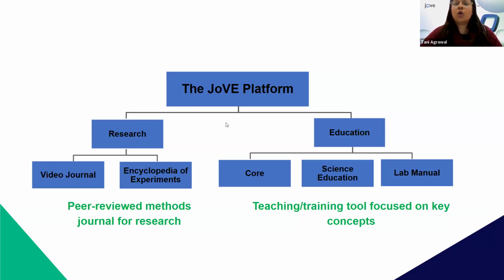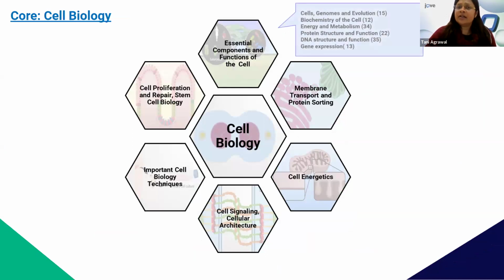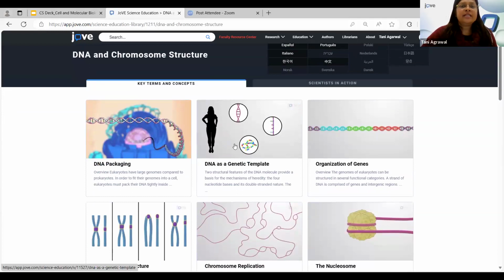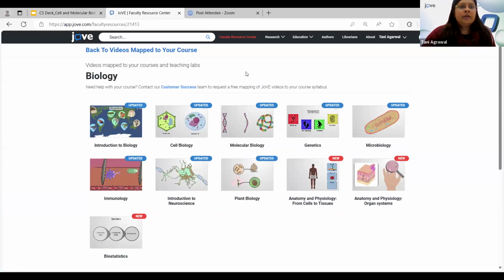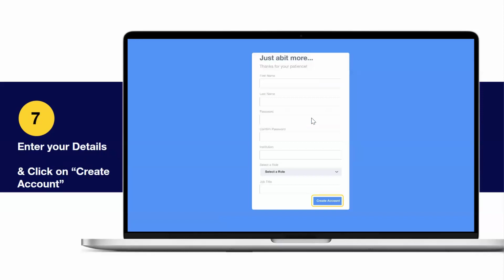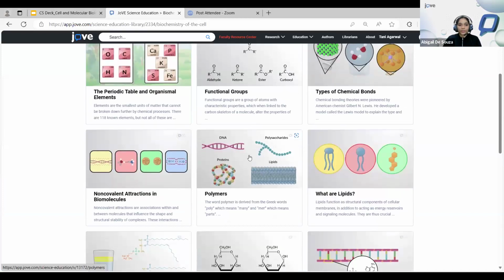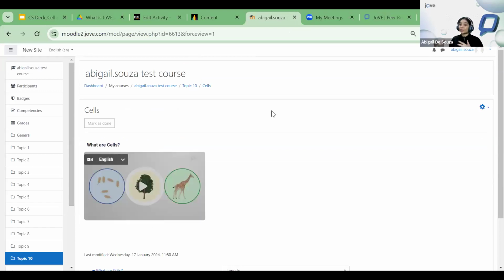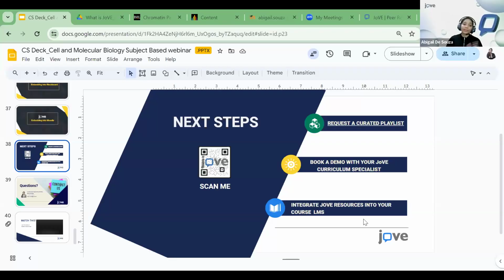Creating engaging cell and molecular biology courses using videos